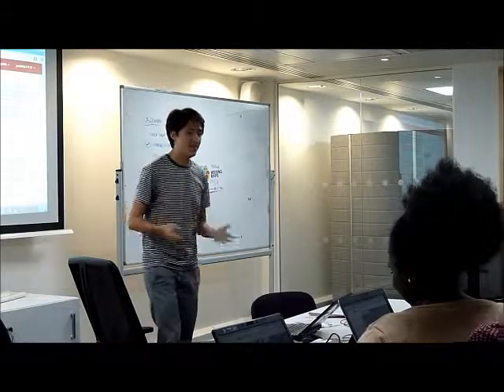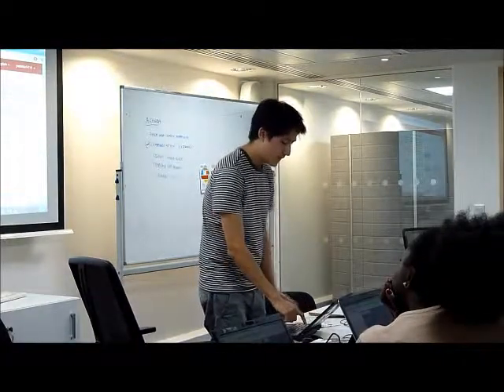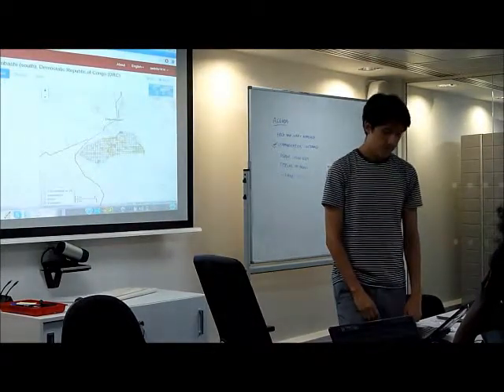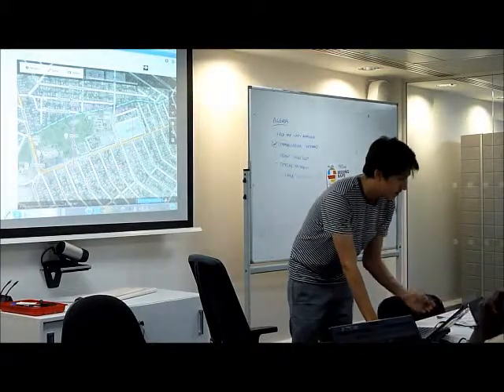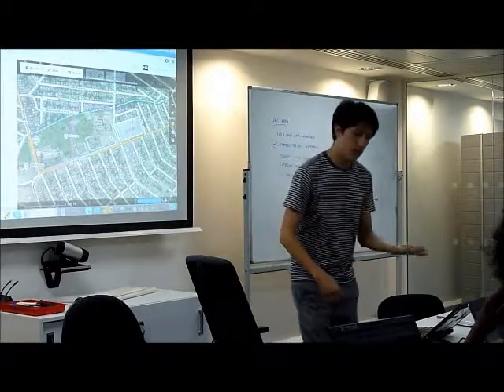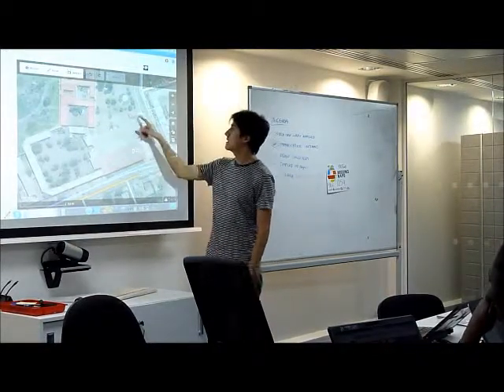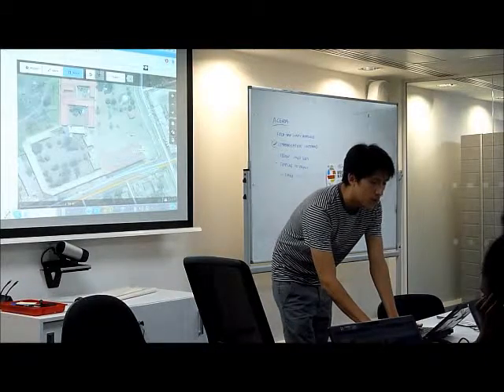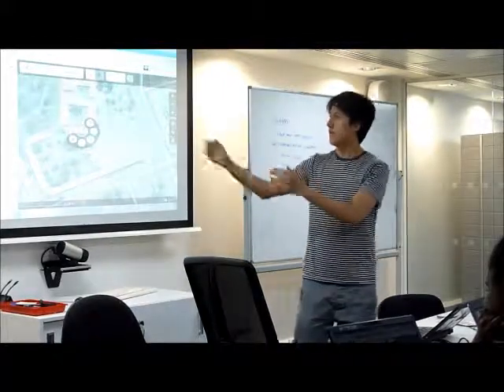Missing Maps @MSF. November 2015 - Beginners Tutorial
A short tutorial on using OSM and the task manager, at the beginning of the first anniversary mapathon.